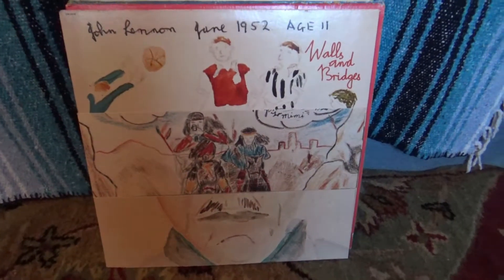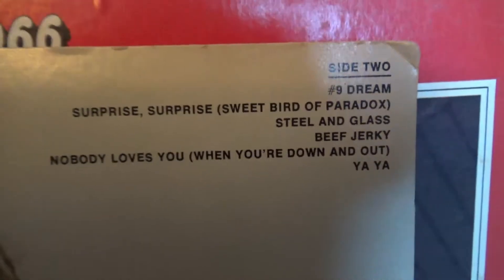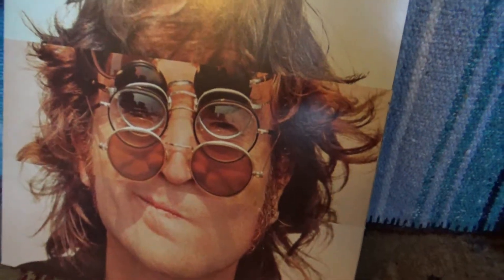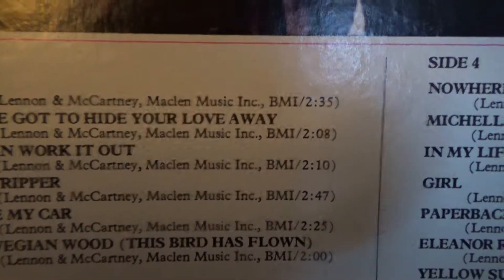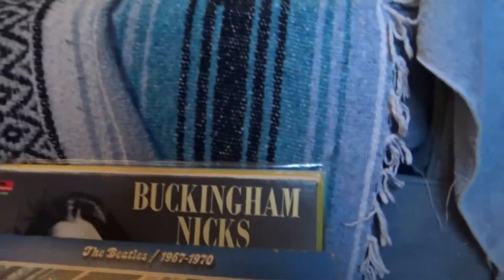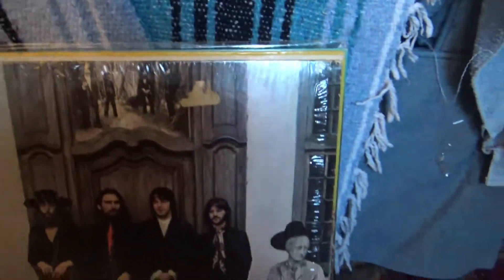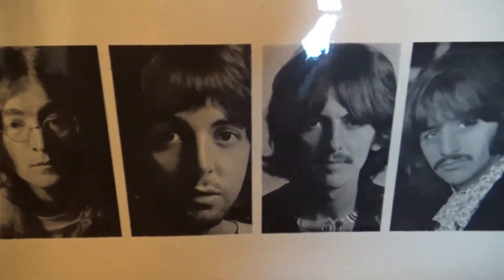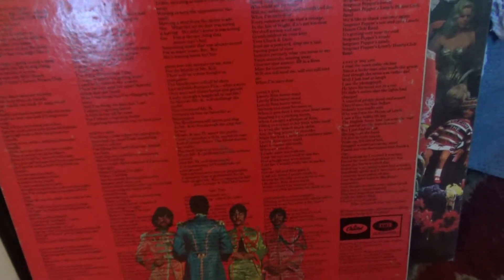Flipping Thru My Beatles Vinyl John Lennon Walls & Bridges Rarities, Bootlegs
A flip thru John Lennon's Walls & Bridges, some rare Beatles, and Buckingham Nicks which happened to be in the wrong spot cuz I haven't really organized all my albums yet.